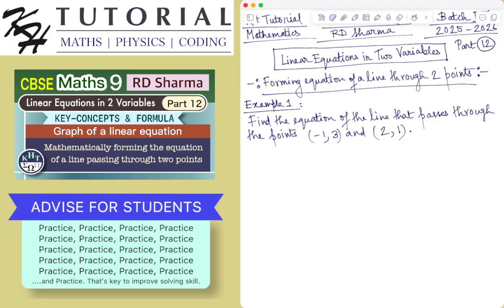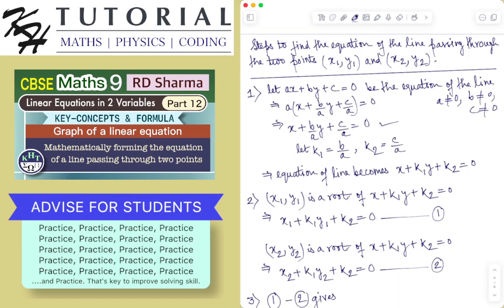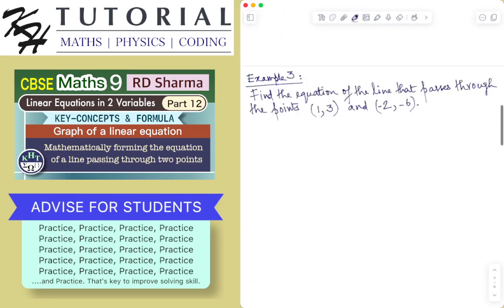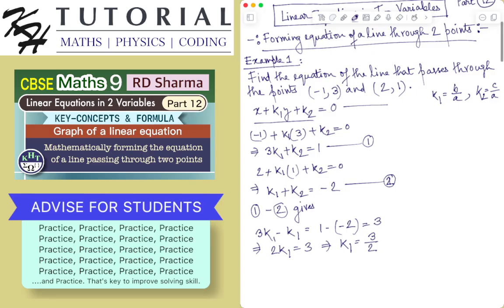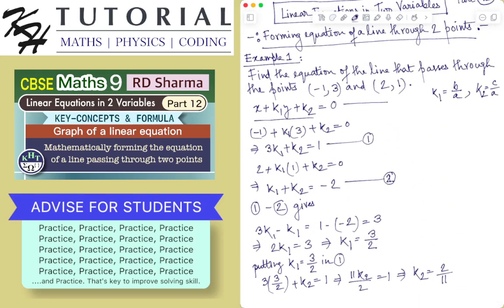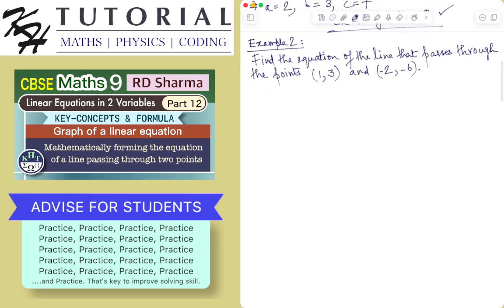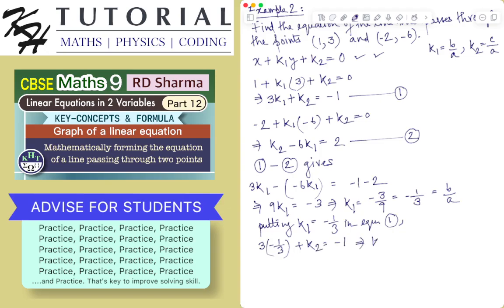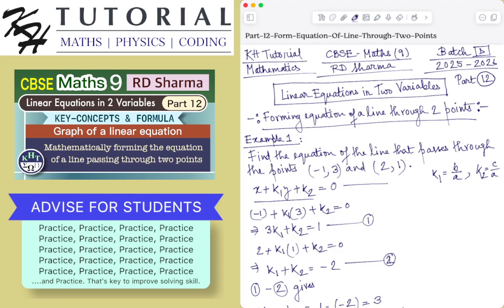CBSE Maths 9 RD Sharma Numerical | Linear Equations in Two Variables | Part 12 | Equation of Line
Hello my dear students of CBSE class 9 !!! In this video I have discussed with examples as how to mathematically form the equation of a line that passes through two given points from the chapter of "Linear Equations in Two Variables" following the textbook of author RD Sharma. I hope this video will be beneficial to you.

Solving Set 2 of 5 Conceptual Problems on Linear Equations and its Graph ( Part 11 )

Solving Set 1 of 5 Conceptual Problems on Solutions and Graph of Linear Equations ( Part 10 )

Solving Set 2 of 5 MCQs Practice Exercises on Graph of Linear Equation ( Part 9 )

Solving Set 1 of 5 MCQs Practice Exercises on Graph of Linear Equation ( Part 8 )

Solving Set 2 of 5 problems of Ex 7.3 on Graph of Linear Equation ( Part 7 )

Solving 5 problems of textbook Ex 7.3 on Graph of Linear Equation ( Part 6 )

Video on remaining key points of Graph of a Linear Equation ( Part 5 )

Video on first key points on Graph of a Linear Equation ( Part 4 )

Solving 10 Conceptual Problems on Solutions of Linear Equations ( Part 3 )

Solution of 14 problems of textbook Ex 7.2 and MCQs Practice Exercises ( Part 2 )